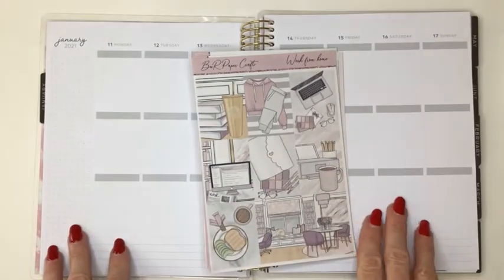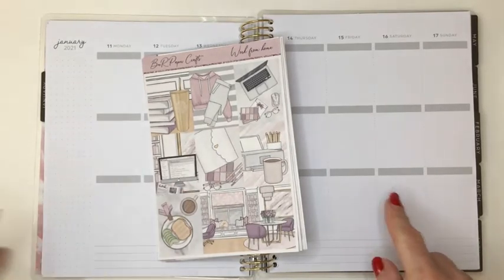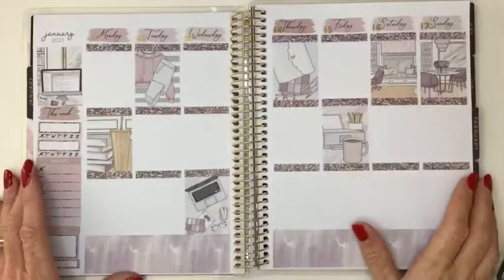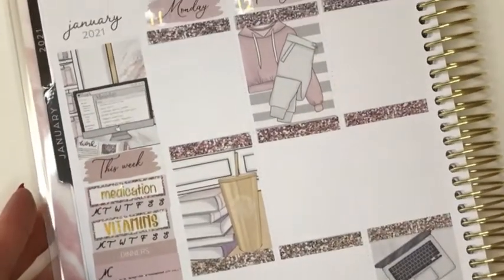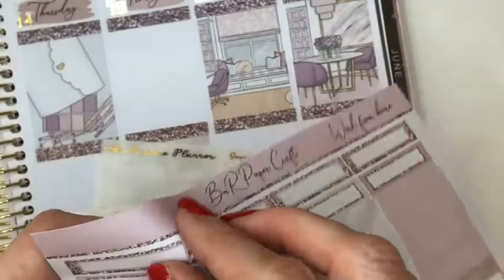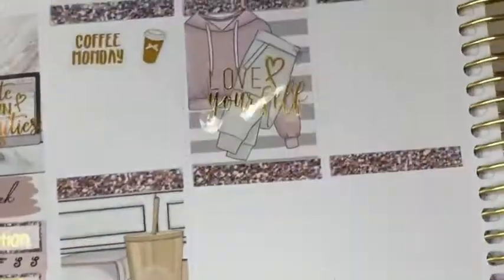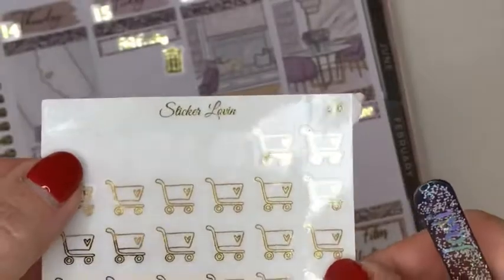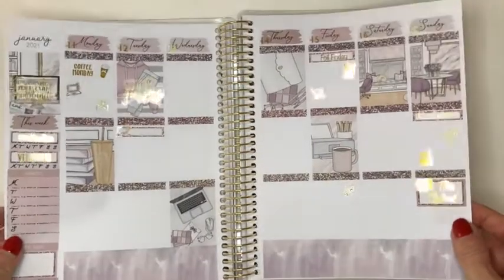Plan With Me | Recollections Vertical | BnR Paper Crafts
Today I’m Planning the week of January 11-17th using a kit from BnR Paper Crafts❄️

Tweezers @Sassy Planner Co